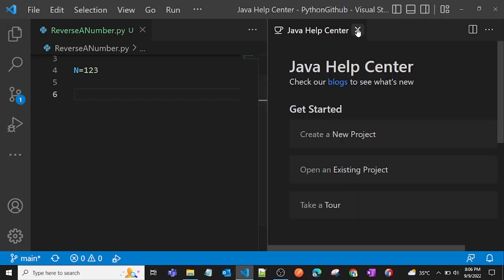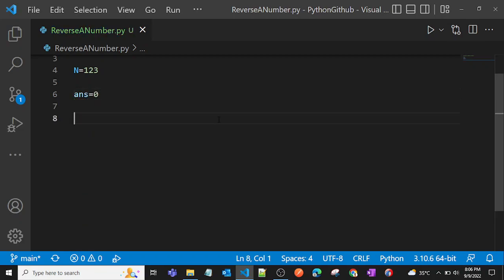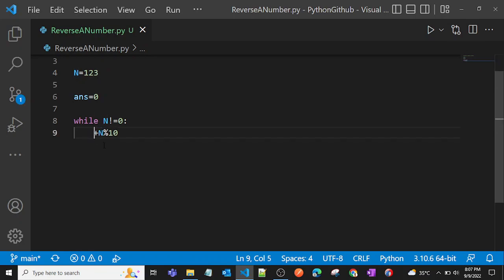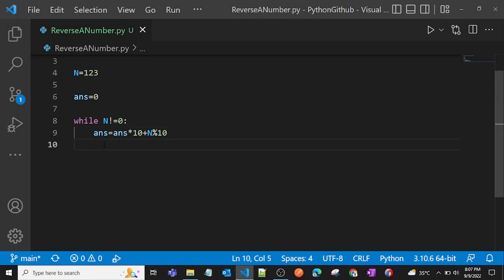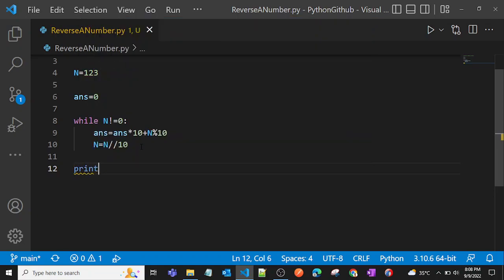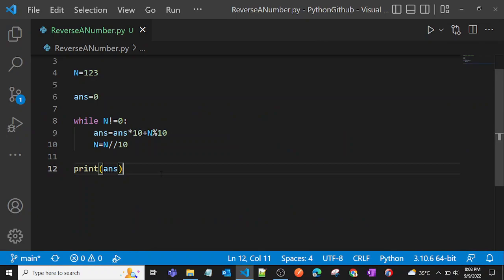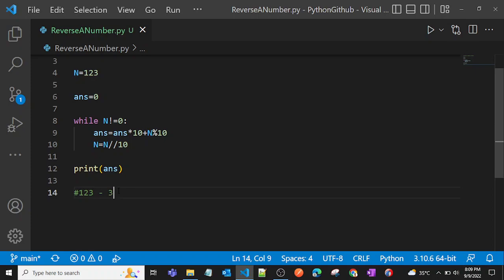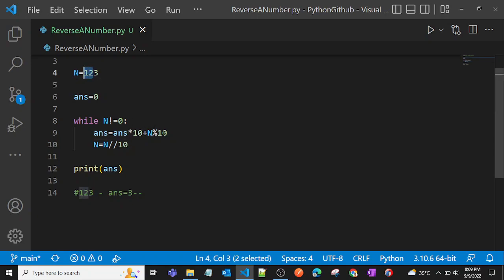Reverse a Number | Python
In this video  I am explaining how to Reverse a Given Number in Python.